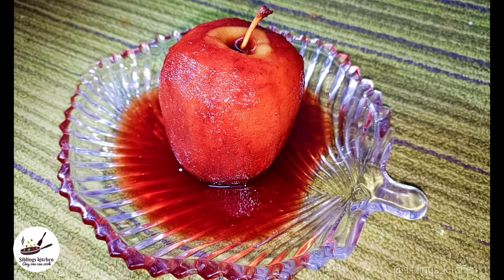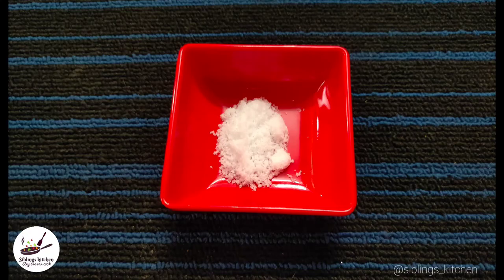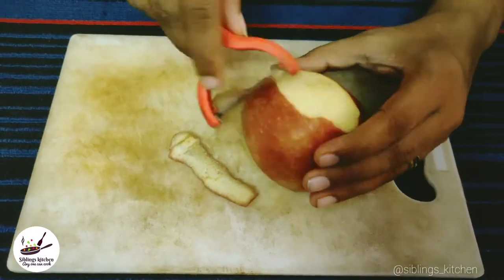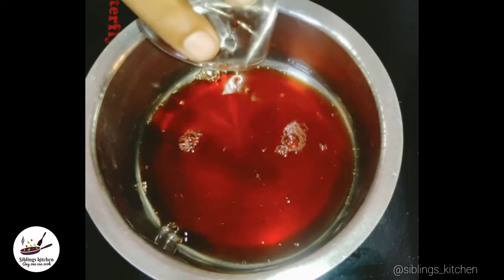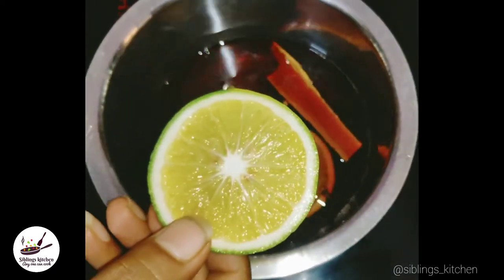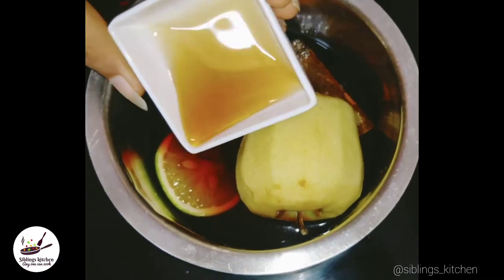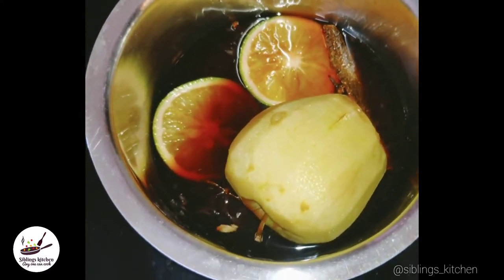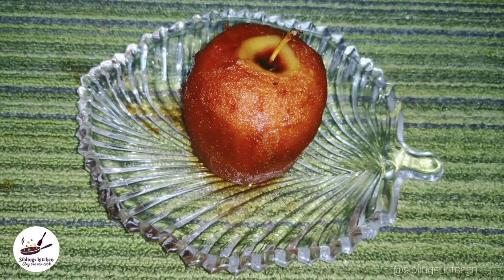Red Wine Poached Apple | Poached Fruit RecipeYouTube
This is our Instagram Id fallow and get more updates